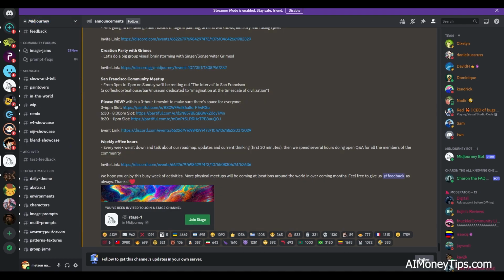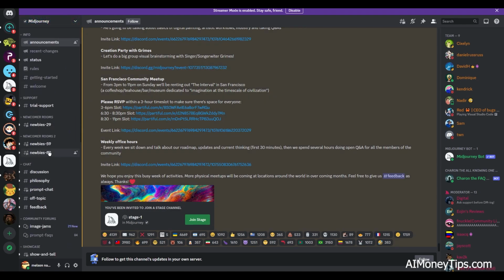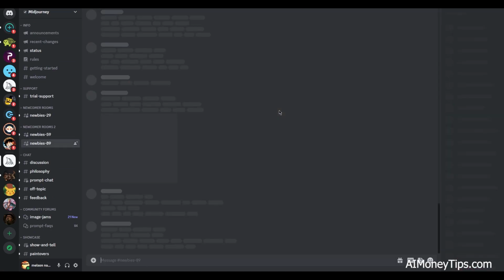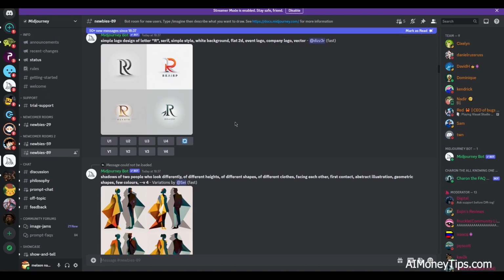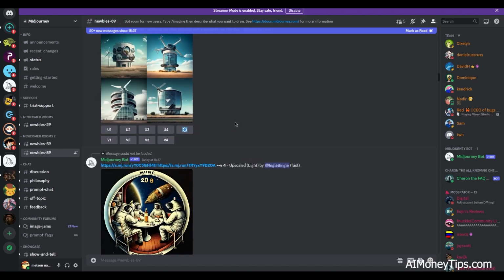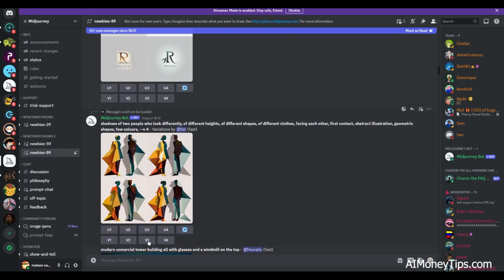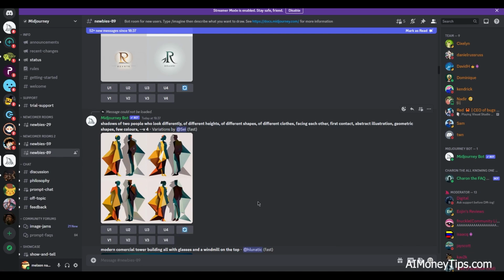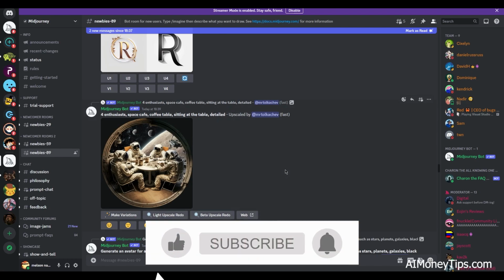🔴 ✅ Midjourney AI Tutorial ✅ How To Download Pictures From Midjourney (Easy & Fast)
Midjourney AI Tutorial ✅ How To Download Pictures From Midjourney

Use ChatGPT anywhere in the world with the best VPN

Welcome to this tutorial on how to download pictures from Midjourney. Midjourney is a popular website that offers a wide range of high-quality pictures and images for personal and commercial use.
In this tutorial, we will show you how to easily download pictures from Midjourney in just a few simple steps. Whether you are looking for a specific image for your project or just browsing through their collection, downloading pictures from Midjourney is quick and easy.